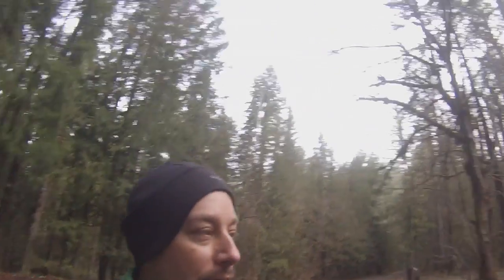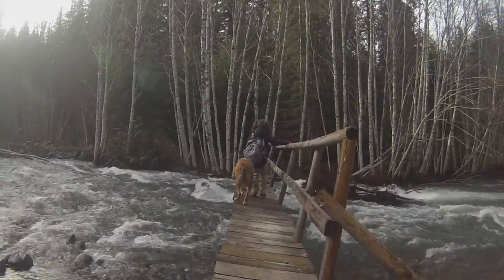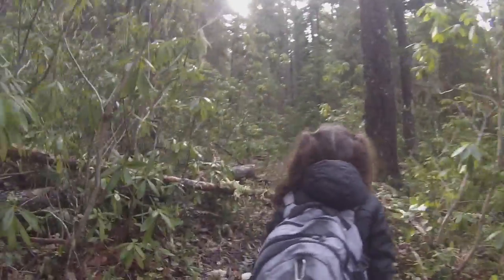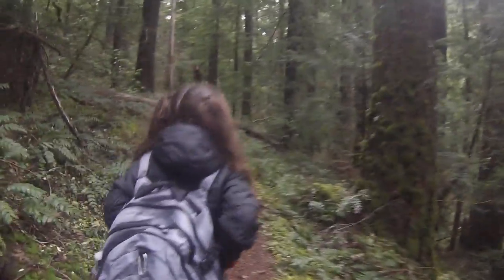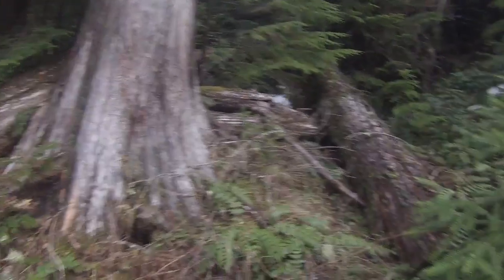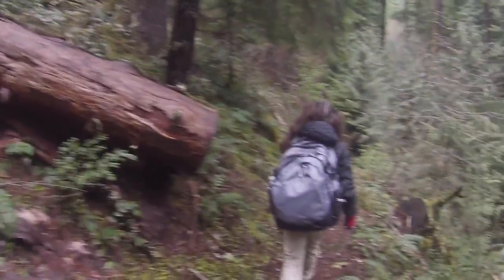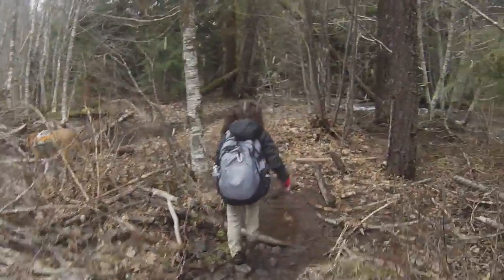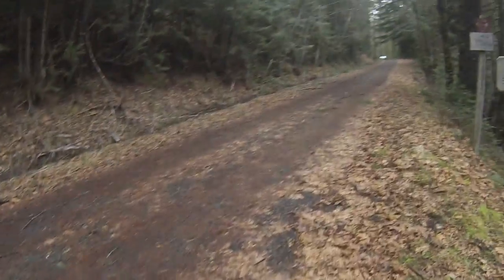Breitenbush Gorge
This video is about Breitenbush Gorge